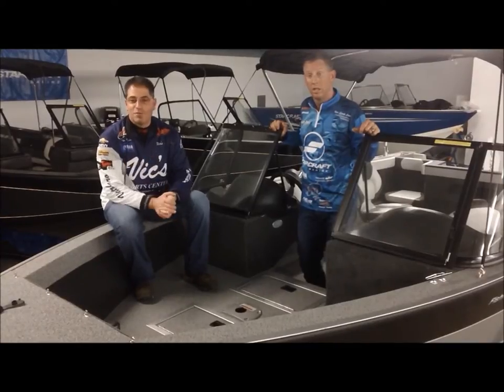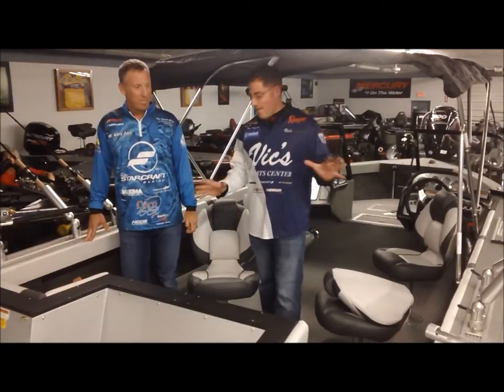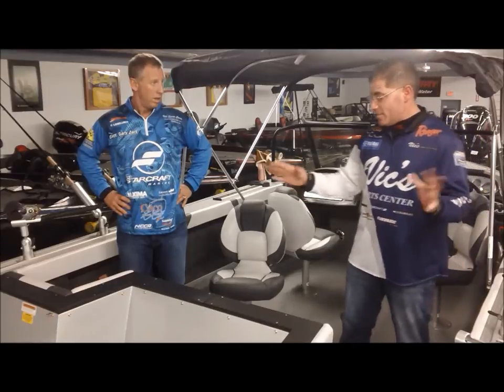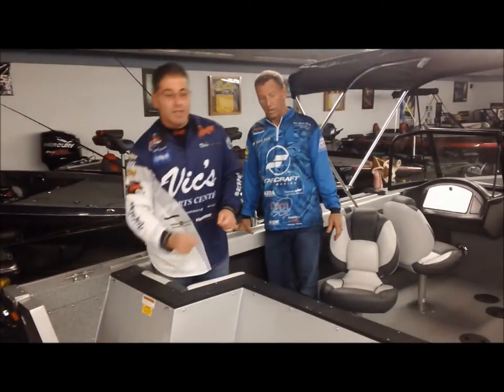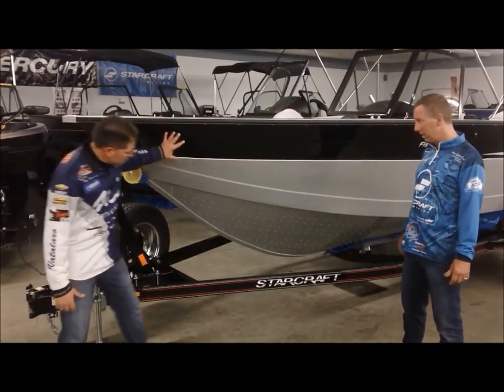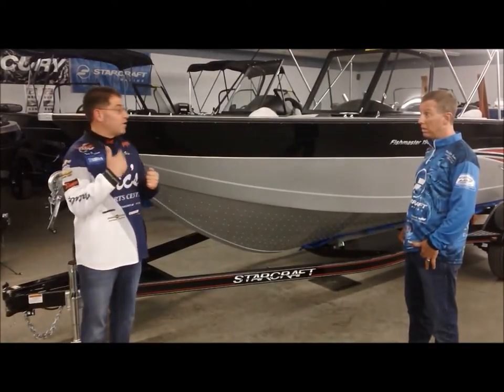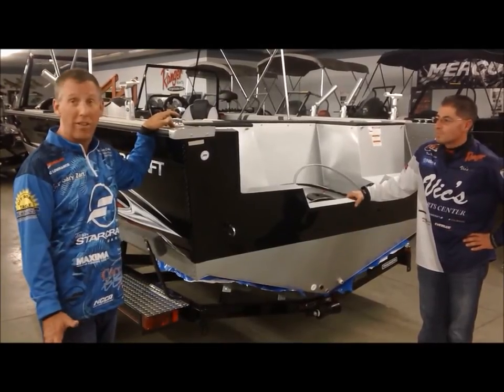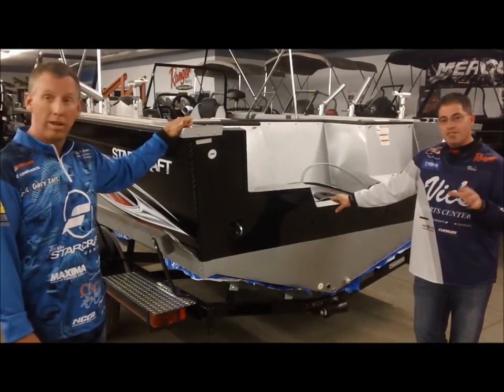2014 Starcraft Marine 196 FishMaster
Our perennial best selling aluminum boat, perfectly suited for Lake Erie. If you are in Ohio and fishing the Big Pond, you are well aware that we live on the shores of a world-class smallmouth bass and walleye fishery. This is THE boat that will get you there and back with a load of fish, again and again, year after year after year.

With its 100" beam, the 196 Fishmaster is a big-water fisherman's best friend. The open floor plan gives you more room for rod storage and a huge, 41-gallon livewell. Plus, with a removable jump seat and stern seating, you have the choice of taking along more anglers or keeping all that fishing space for yourself.

FishMaster features a pro-style console with lighted gauges, rocker switches, stereo with J-port, and 12-volt power point with space for an optional sonar unit. Other highlights include a wraparound windshield, a helm chair with slider and a full vinyl cockpit and casting platform for easy cleanup and durability.

Ask for Tom or Victor (Victor may be fishing an FLW Tour event).

We'll see you on the water!